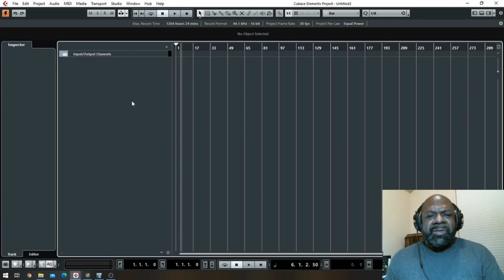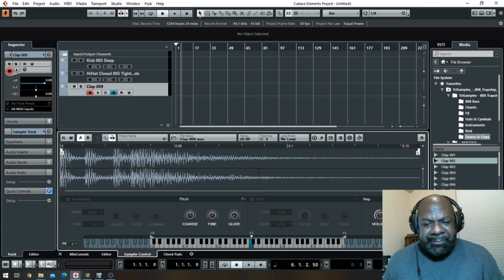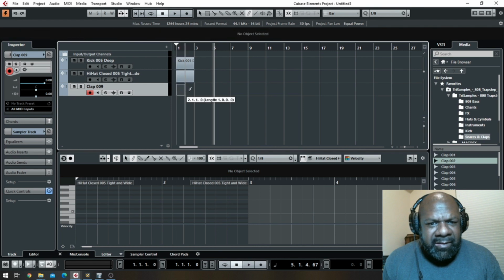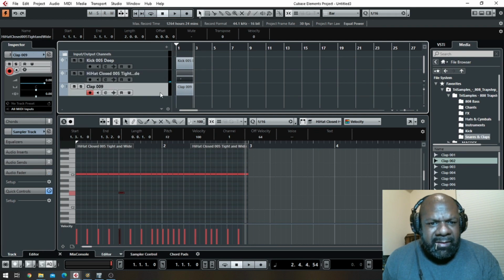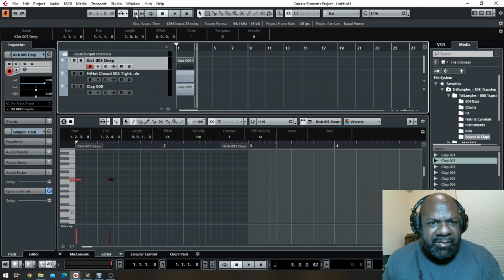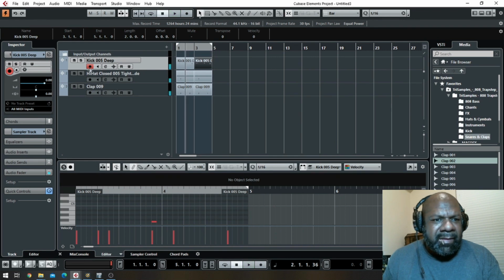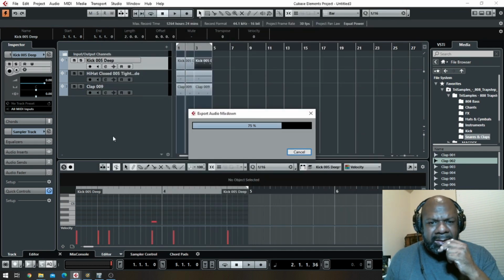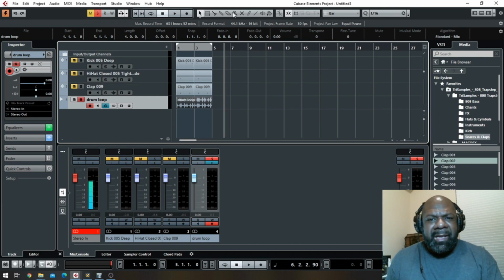How to Turn Midi Loops into Audio in Cubase Elements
Cubase Elements is a powerful digital audio workstation (DAW), which offers features that cater to both music producers and audio engineers alike. With its intuitive interface and advanced tools, Cubase Elements allows users to produce, mix, and master their music professionally. One of the many features that sets Cubase Elements apart from other DAWs is its ability to turn MIDI loops into audio. MIDI loops are MIDI files that contain a series of musical notes and data that can be used to create melodies, drum patterns, and other musical arrangements. In this article, we will explore how to turn MIDI loops into audio in Cubase Elements.